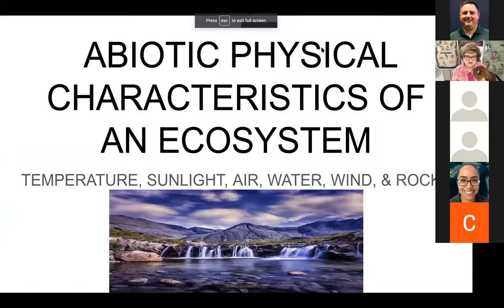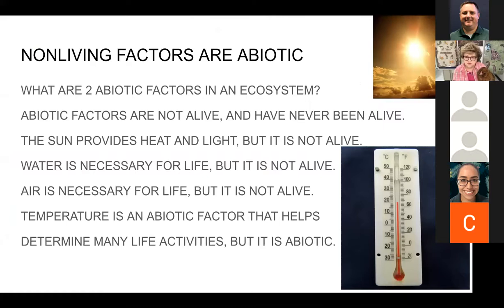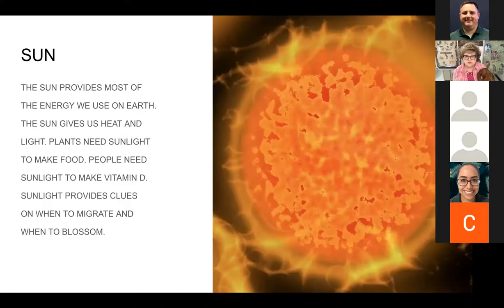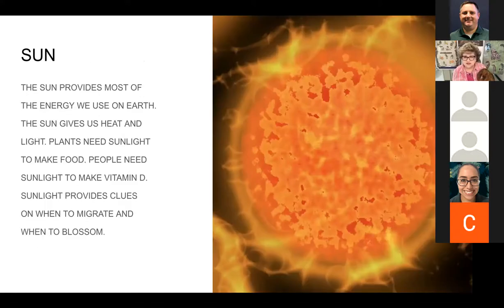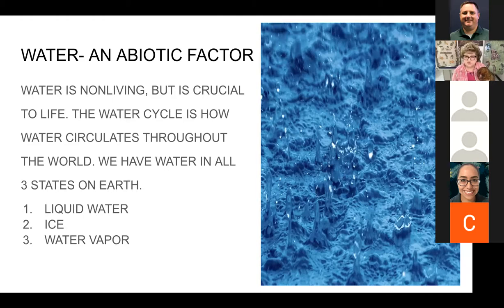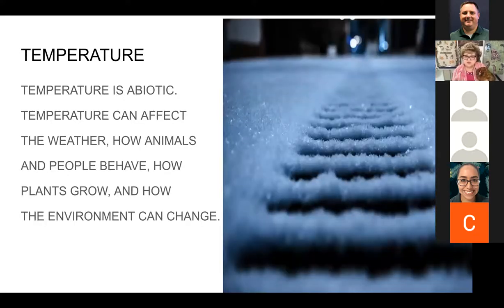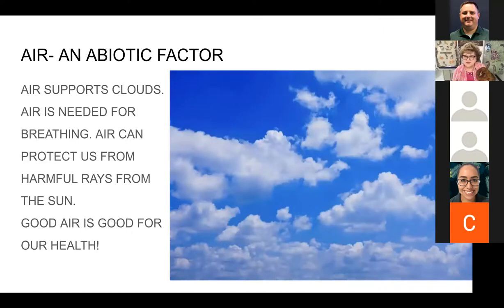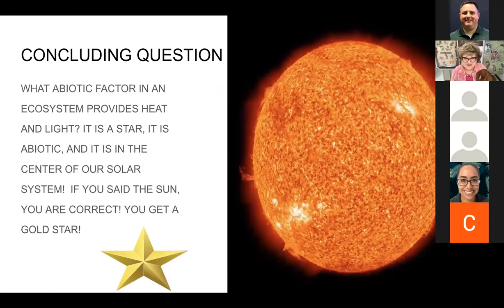PK & Kinder - Basic Needs of Animals - Nonliving Things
During this clip of the PK & Kinder - Basic Needs of Animals virtual field trip, students will investigate characteristics of nonliving things.